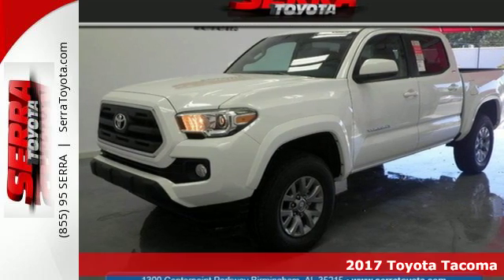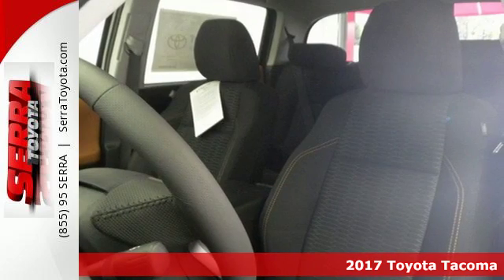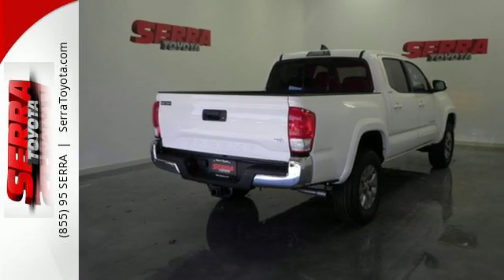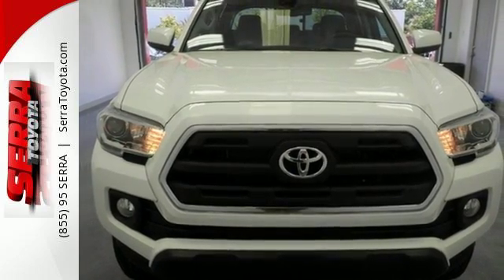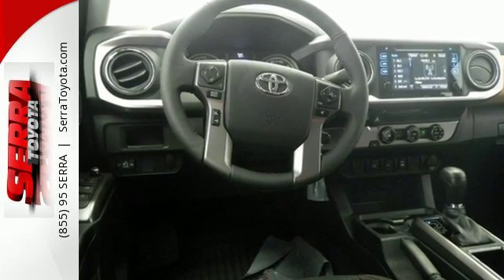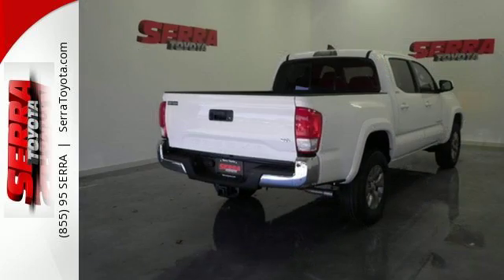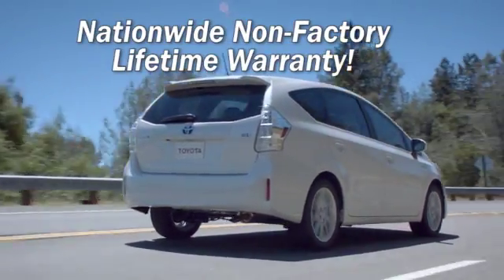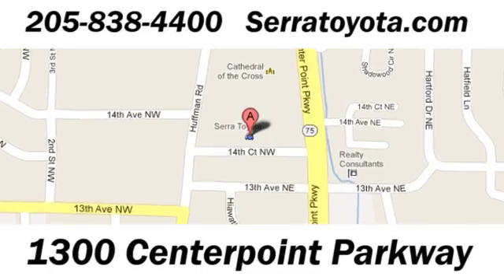New 2017 Toyota Tacoma Birmingham, AL #030386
Year: 2017
Make: Toyota
Model: Tacoma
Trim: SR5 V6
Engine: 3.5L V6
Transmission: Automatic 6-Speed
Color: Super White
Stock #: 030386
VIN: 3TMAZ5CNXHM030386

Address:
1300 Centerpoint Pkwy